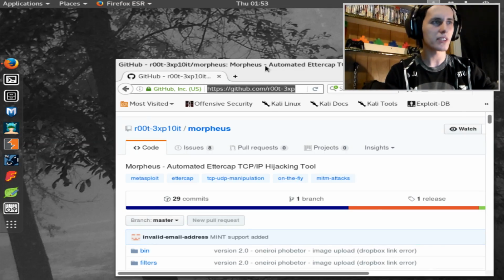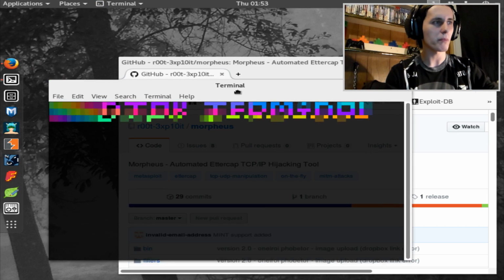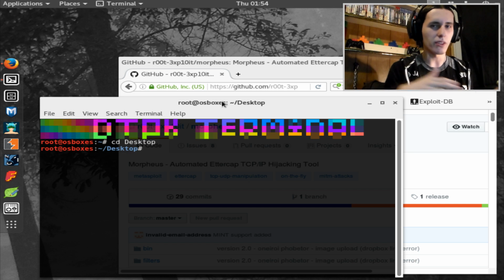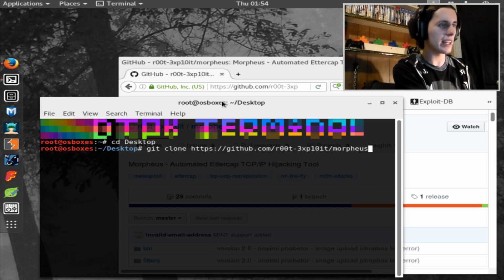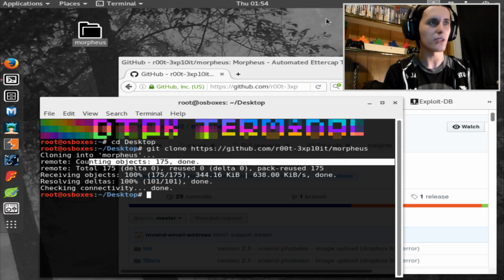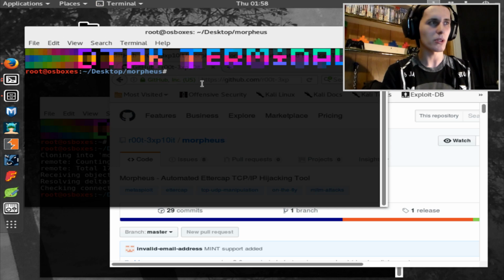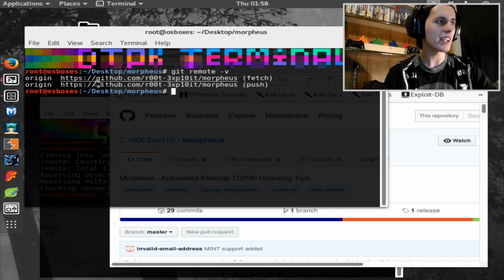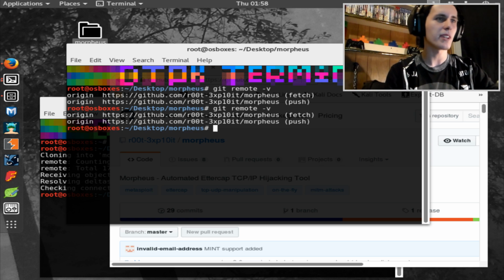Kali Linux Git Hub & Git Clone Tutorial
Hello Bro's Dtpk here and well I don't teach you everything about the git command in today's video just enough to know how to use it but if you wish to know more about it use this "man git" also all this can be done on most Linux system just figured id show you on Kali cause its what I currently use.